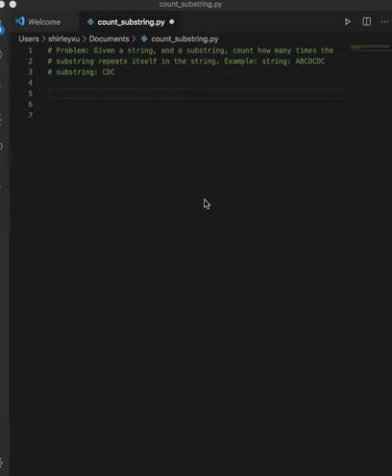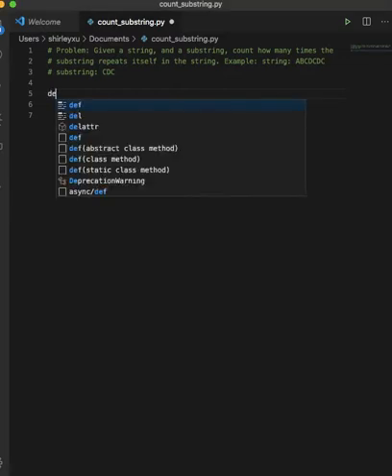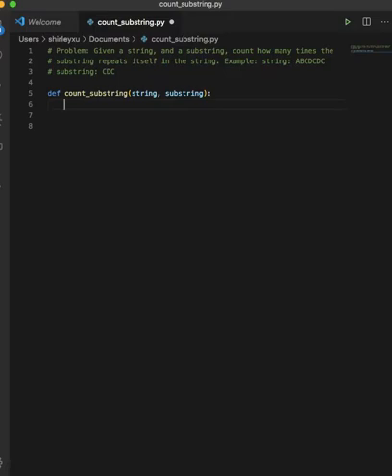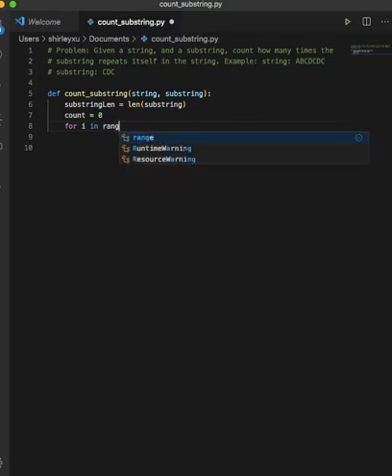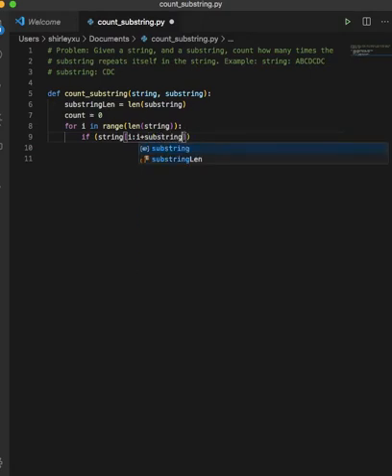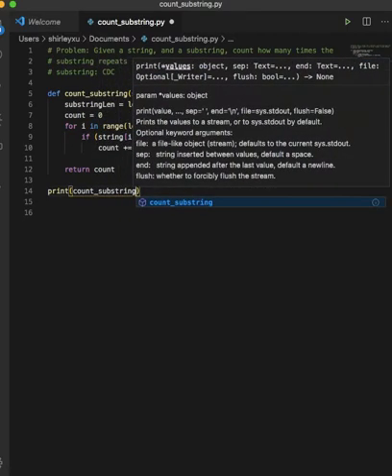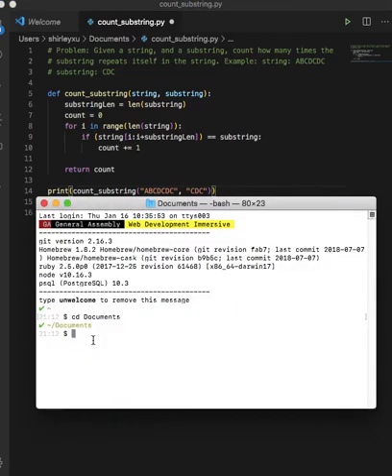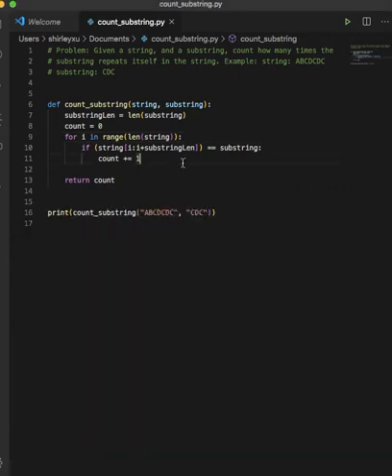HackerRank: count substring in a string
In this video, I'll be going through how to solve an algorithm from HackerRank. The problem is count how many times a substring occurs in a string. I'll be using Python to solve this problem.